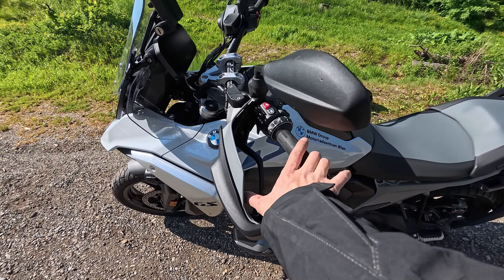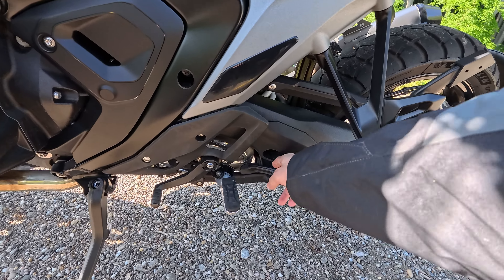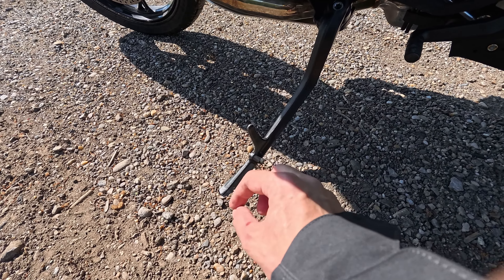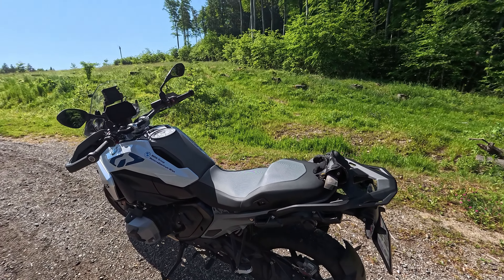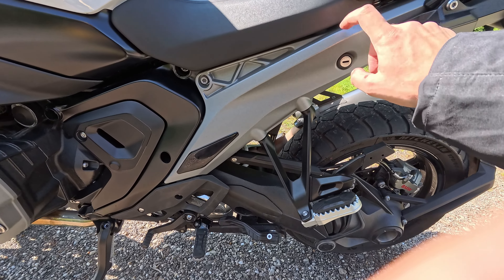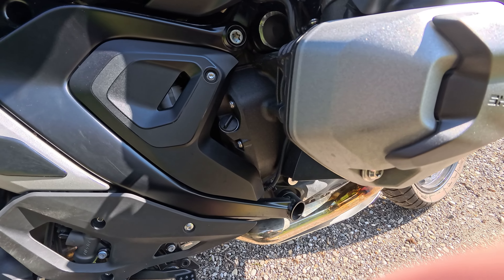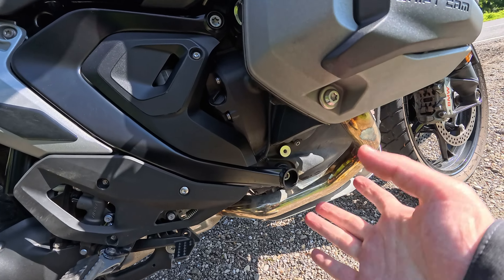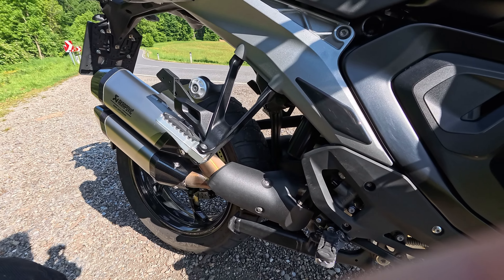BMW R1300GS Review: The Good, The Bad, and Future Improvements!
In this video, I dive deep into the BMW R1300GS, sharing my thoughts on what makes this adventure bike stand out and where it falls short. Join me as I explore the strengths and weaknesses of the R1300GS, and discuss potential improvements for future models. Whether you're a seasoned rider or just curious about this iconic bike, this review will give you a comprehensive overview of the BMW R1300GS.